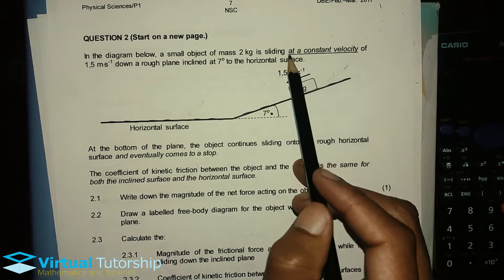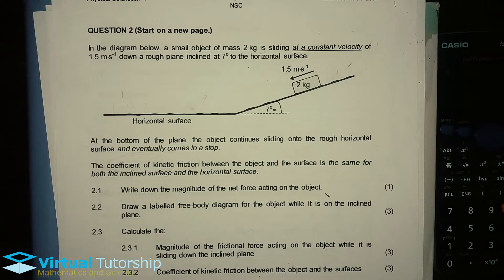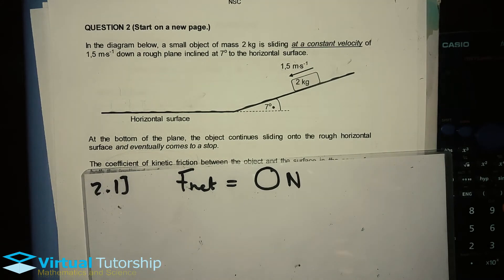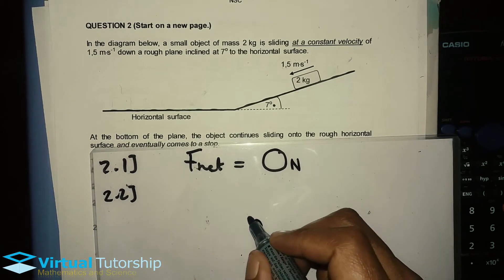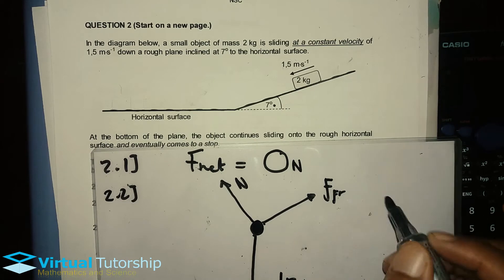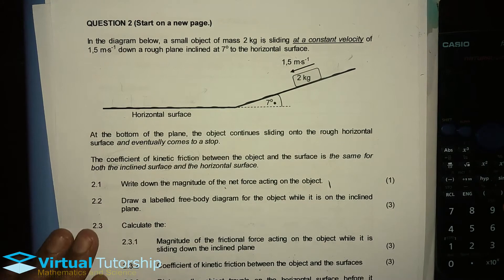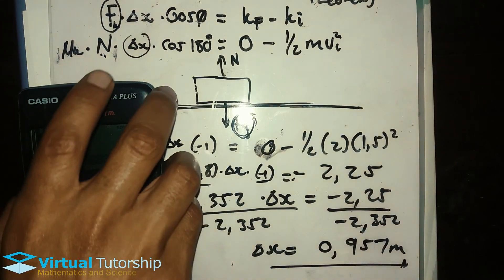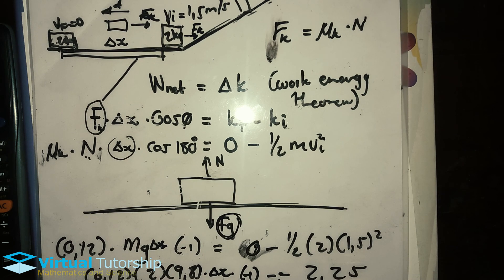Work Energy and Power question from Grade 12 Physical science P1 (Question 2 answered)